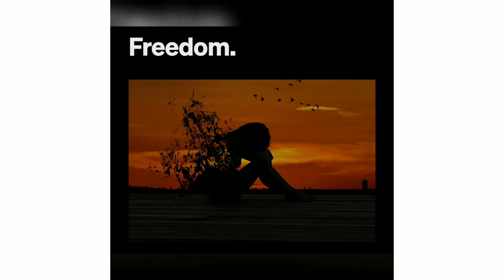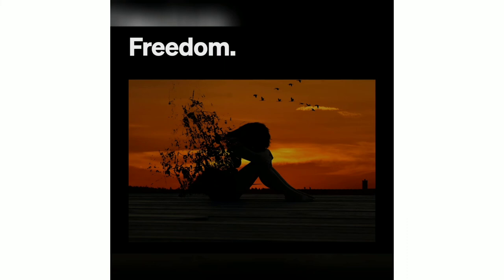Freedom | Poetry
Poet: Verrah Ochieng
Voice: Kriss Mojoh

I am freedom
A state most people still seek
In person,
A shy doll ready to fight for its story at all costs
I was once free
Dressed in leaves and ropes
Until GREED sought me
Shinny and powdery it struck
Stripping off my purity, it conquered and took
A stature that stood as long as time
Mauled and torn into tiny pieces that shook my existence

Now am just a doll dressed
In politics that define my standards
Religion my morality
Technology my advancement
And Education my knowledge
All four establishing my stability there in
Consistently depending on an imposed culture with stringent regulations of what and what not to do
Both Damning!

My morals I still bare naked or dressed
what do I have that is entirely my own?
Generations turned
String Up, Down
Switch On, Off

We were once wise,
conflicts resolved
strategies drawn
Battles won
I lived to hear stories told orally
Passed down however poorly
Stories changed and that the exciting bit

I since lost my purity
Laced with Chaos, Wars and Greed
I, fading like light at sunset
A beautiful sight that welcomes DARKNESS!